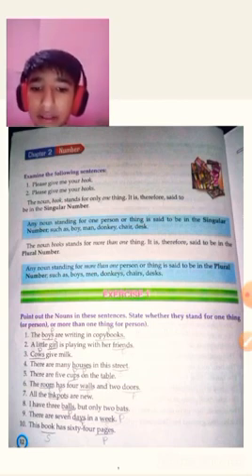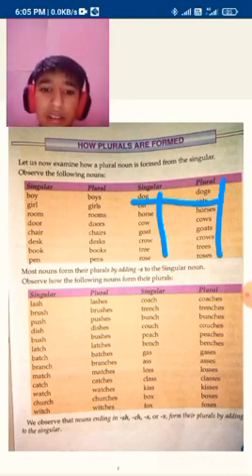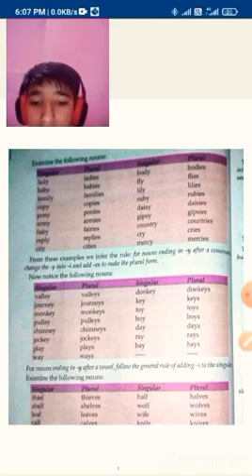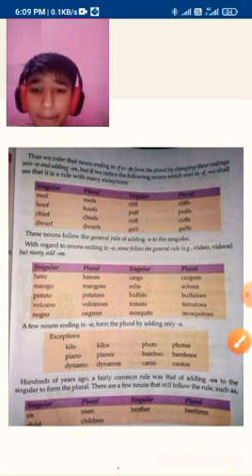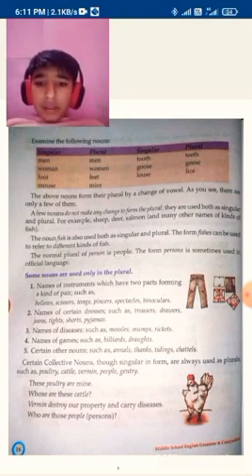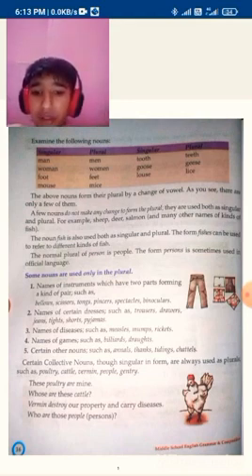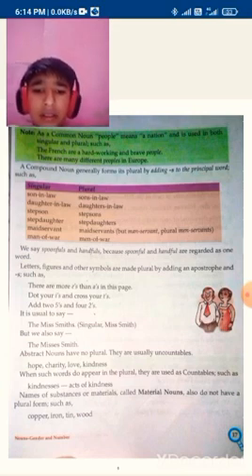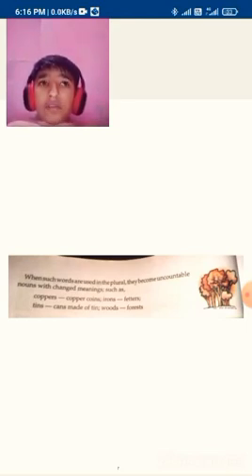noun - ch - Number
this video is about Numbers in English grammar